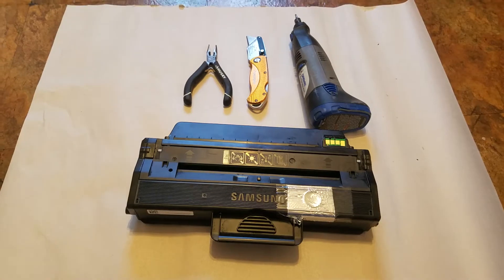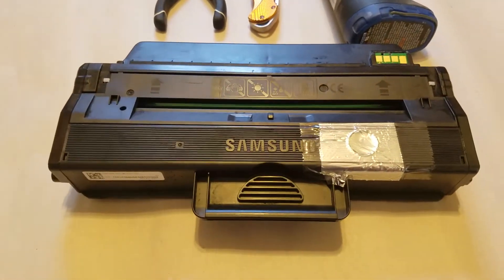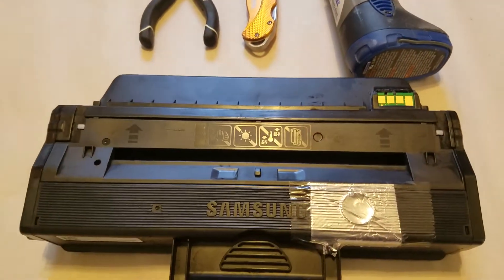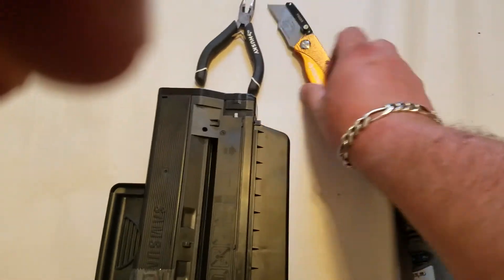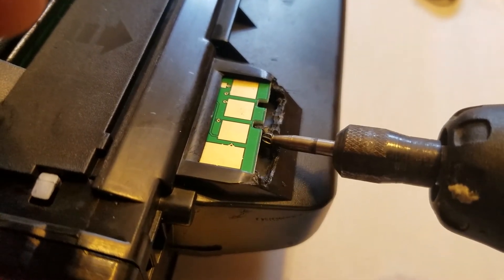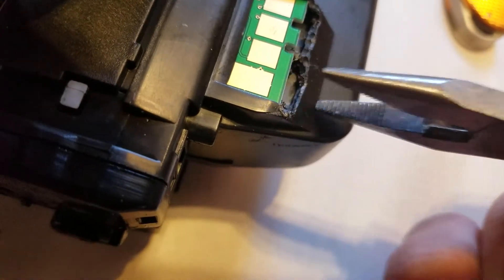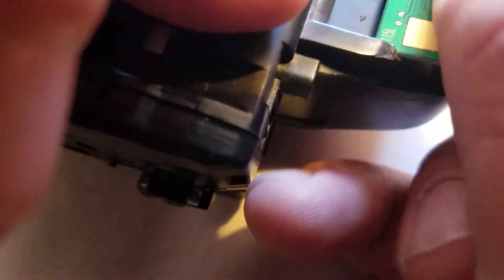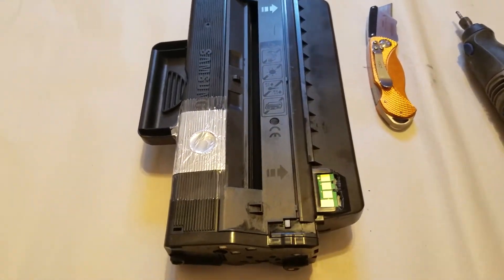How To Replace The Chip in MLT-D115L Toner for Samsung Xpress Printers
Step by step instructions how to change the electronic chip in the Samsung MLT-D115L cartridge, Samsung 115 Black Toner Cartridges